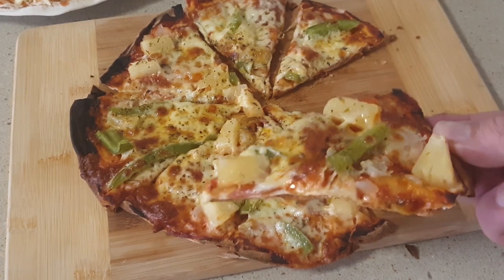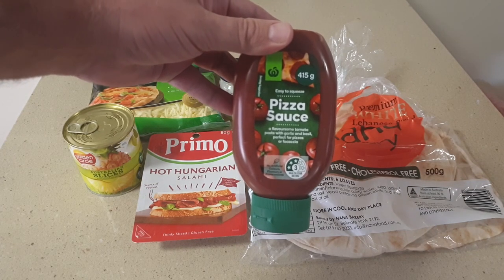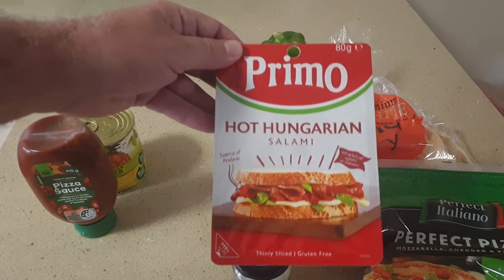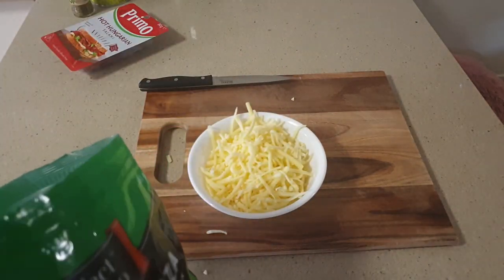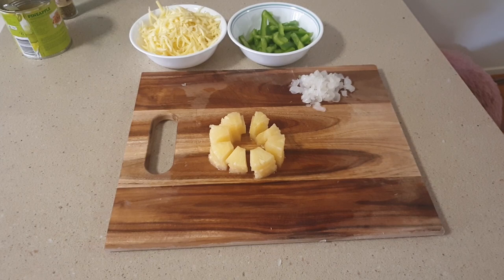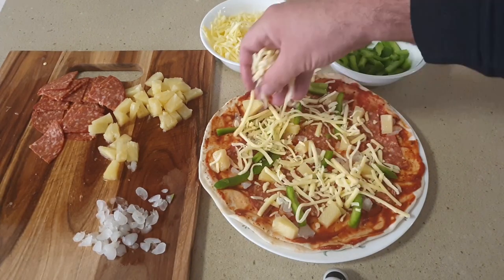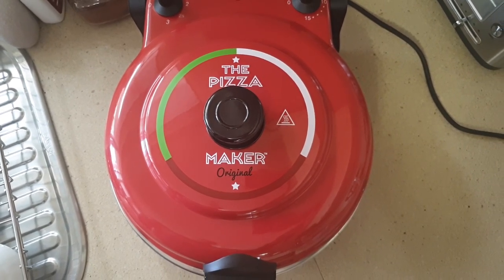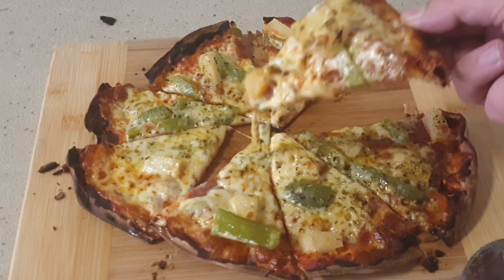How To Cook the Easiest Home Made Pizza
I show you how to make the easiest home made pizza! Pizza is one of the 5 major food groups so please make this pizza at home and let me know how it goes in the comments below.

The ingredients for these pizza are:

Lebanese Bread
Tomato pizza sauce with garlic and basil
Mozzarella, cheddar and Parmesan cheese
White Cocktail onions
Green Capsicum
Spicy Hungarian Salami
Pineapple
Pizza topper - a mix of herbs including marjoram, Basil, Oregano, Parsley and Thyme.

All these ingredients cost me just over A$26 and can easily make 4 pizzas.

I cooked this in The Pizza Maker Original which takes 7 minutes and the Level 2 heat setting.

You could also cook these pizzas in a normal oven at 180 Degrees Celcius for around 10 minutes or until the cheese melts.

Happy eating everyone!